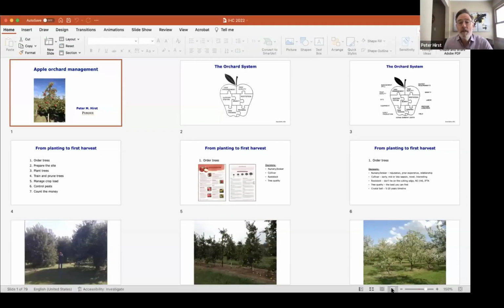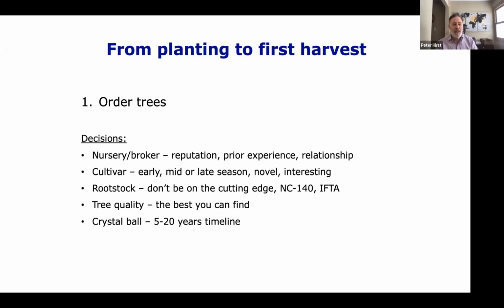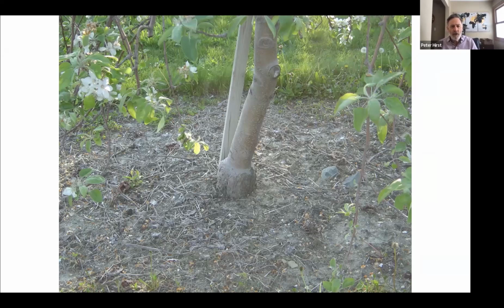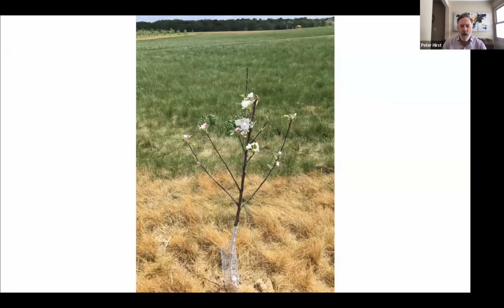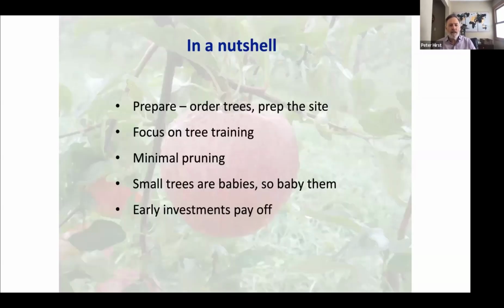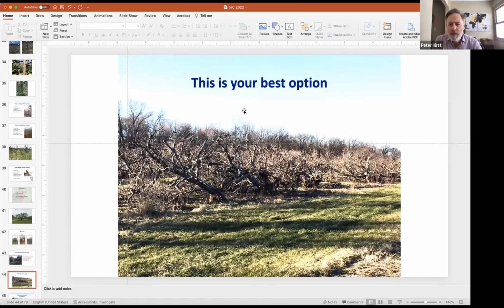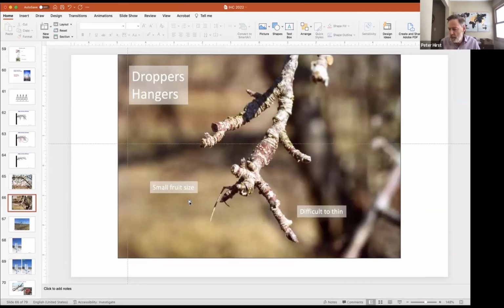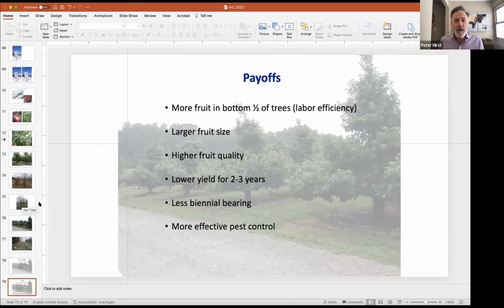Fruit Management Webinar - Feb 3 - 2022 Indiana Horticultural Conference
This webinar on Apple Orchard Management with Peter Hirst is part of a webinar series from the 2022 Indiana Horticulture Conference being held virtually from February 1 - March 1, 2022.